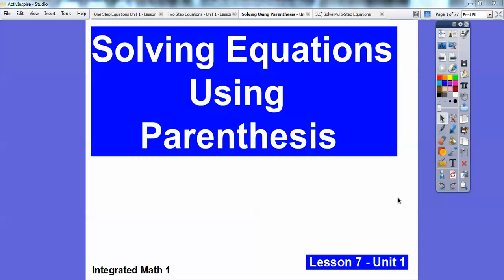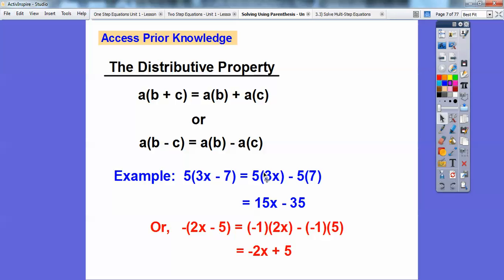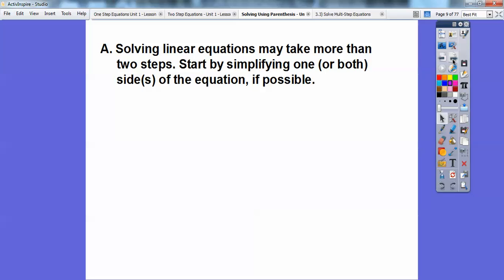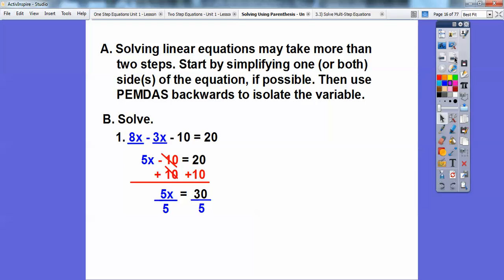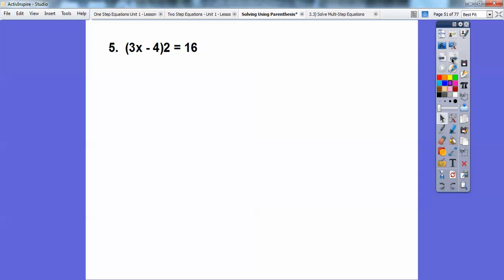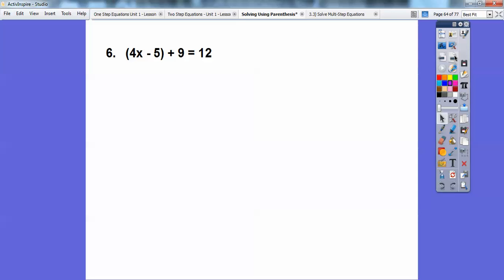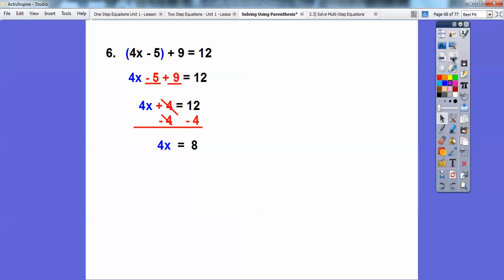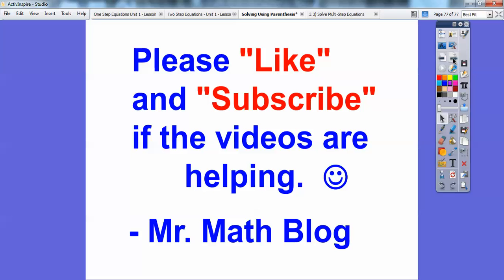Solving Equations with Parenthesis - Lesson 1.7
This lesson uses several examples to solving equations using parenthesis. You will see different methods to help you get to your answer.